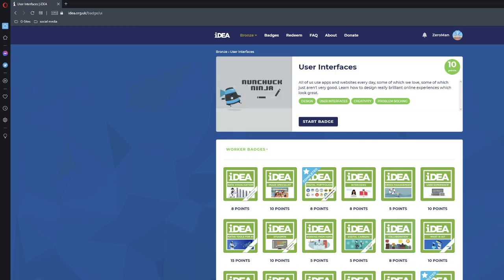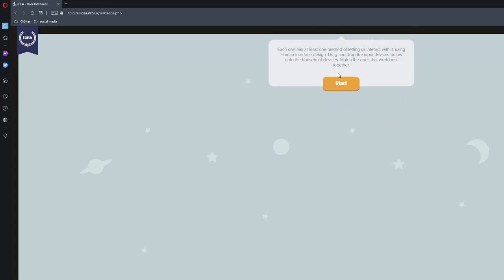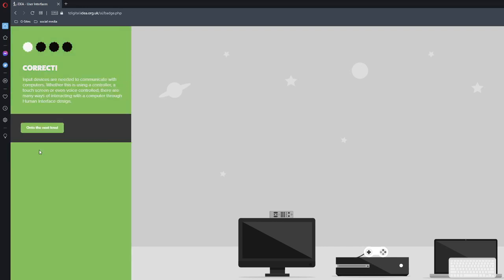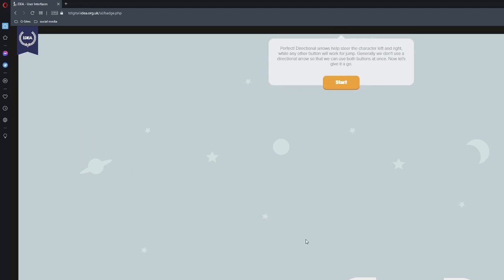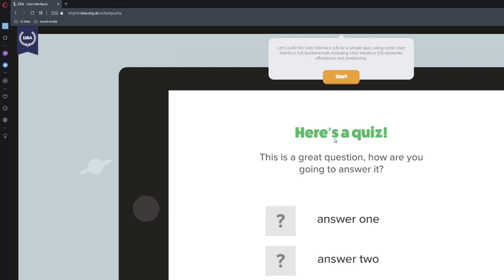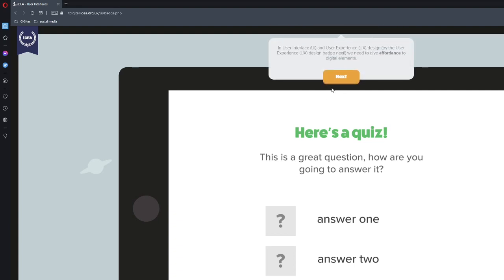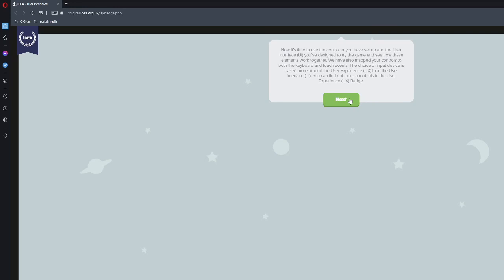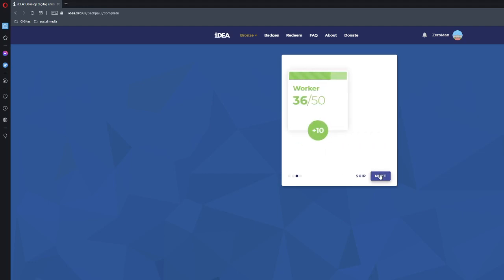User Interfaces (idea.org.uk)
Hello and welcome to the official channel of Zero Man you can expect to see the following please make sure to subscribe if you want to see more videos in the future
- Weekly uploads
- Community engagement(Monthly)
- Friendly Advice
- Gaming
- Music(own songs)
Thanks Zero Man :)